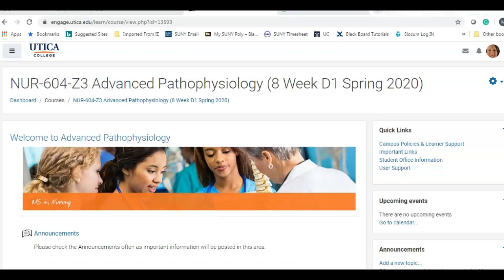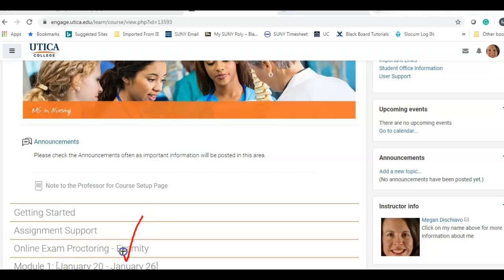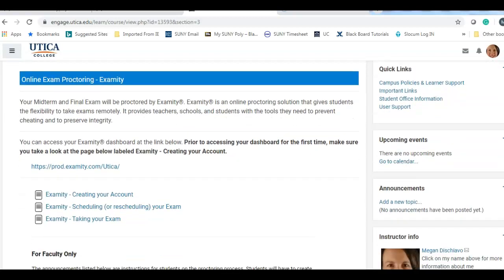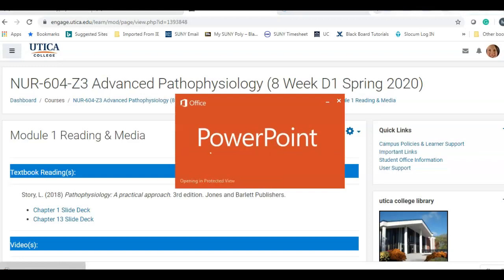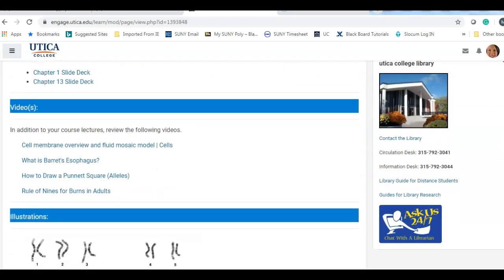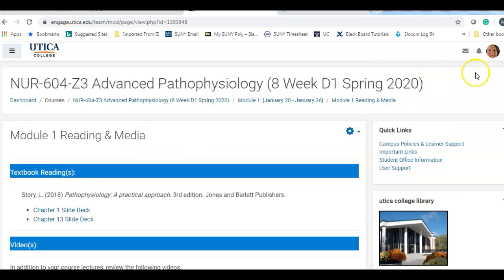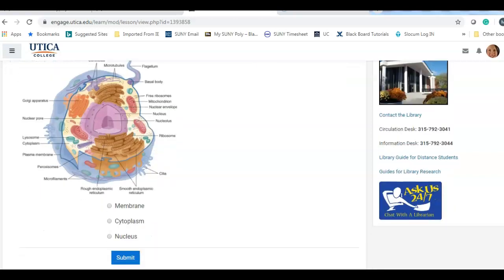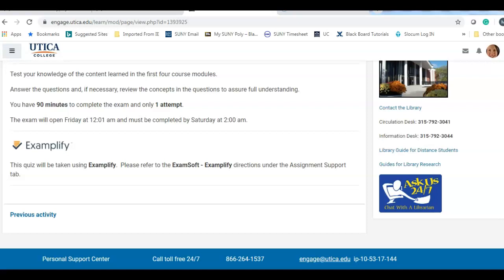Path UC Introduction